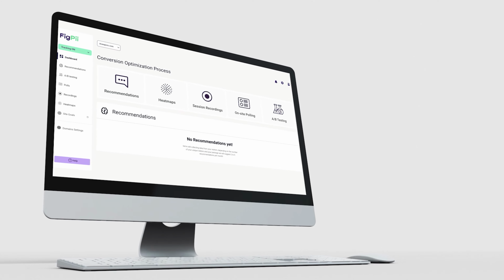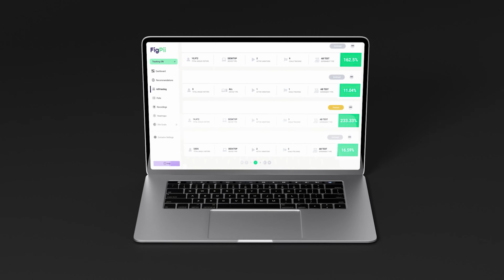The Power of Customer Journey Maps: Unlocking Success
In this video, we discuss the different questions that businesses ask when it comes to Customer Journey Mapping-

– How do you approach Customer Journey Mapping for businesses with multiple channels?
– How do you select the right people to interview?
–  How do you ensure the accuracy of Customer Journey Mapping?

 Plus, we're packing in some real-life examples, expert tips, and much more. Don't miss out on these insights to enhance your customer journey mapping strategy and boost your business's performance.

InvespTV contains a series of videos inspired by the thoughts, conversations, and rants of the members of Invesp. In each video, we hope to bring insightful ideas revolving around conversion optimization, experimentation, copywriting, and ecommerce.